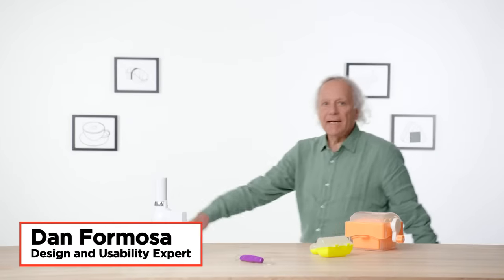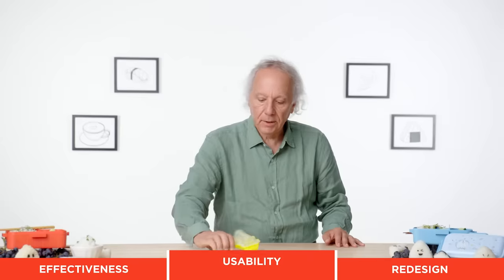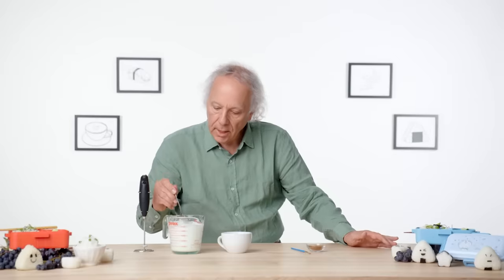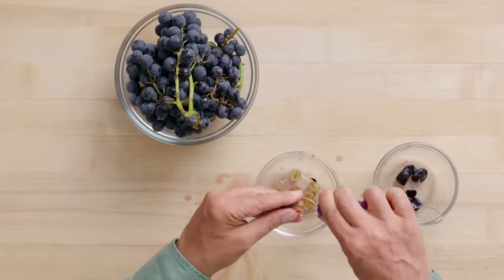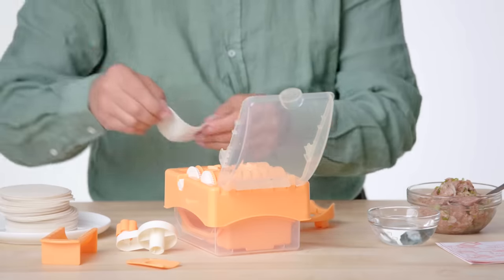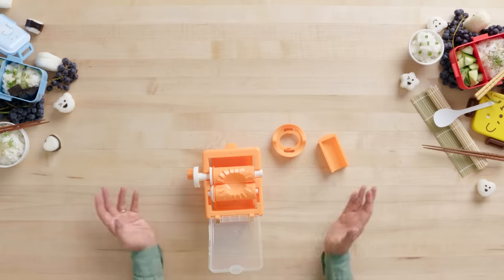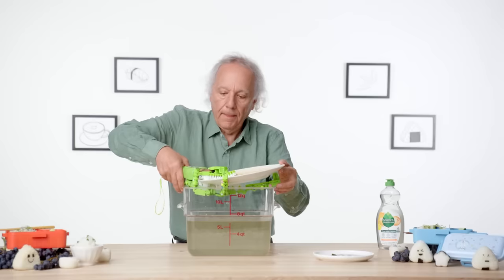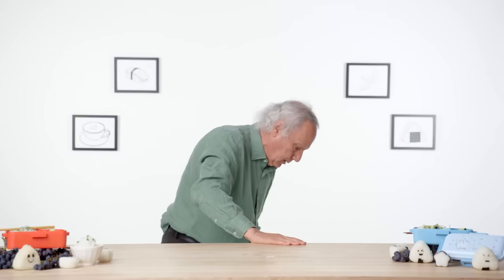5 Japanese Gadgets Tested By Design Expert | Well Equipped | Epicurious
Design and usability guru Dan Formosa returns for another episode of Well Equipped, this time offering up his review of 5 kitchen gadgets made in Japan. Watch as he tests each device and assesses them for effectiveness and usability, commenting on what works, what doesn't, and how he would improve their design with a few tweaks.

Paulin coming Cook Joy Gyoza maker
Tomsi Daiso Rice Roll Shaker
Grape Peeler

Producer/Director: Ness Kleino
Director of Photography: Eric Brouse
Editor: LJ D'Arpa
Talent: Dan Formosa
Sr. Culinary Director: Kelly Janke
Producer: Jen Osaki
Associate Producer: Sam Ghee
Culinary Producer: Mallary Santucci
Culinary Assistant: Katrina Zito
Line Producer: Jennifer McGinity
Production Manager: Janine Dispensa
Production Coordinator: Elizabeth Hymes
Cam Operator: Lucas Young
Audio: Brett van Deusen
Production Assistant: Sophie Pulver
Post Production Supervisor: Stephanie Cardone
Post Production Coordinator: Scout Alter
Supervising Editor: Eduardo Araújo
Assistant Editor: JC Scruggs
Graphics Supervisor: Ross Rackin
Graphics, Animation, VFX: Léa Kichler

0:00 Introduction
0:31 Rice Roller
4:05 Awa Taccino
7:34 Grape Peeler
10:25 Gyoza Maker
15:00 Kurara Washer
18:16 Conclusion